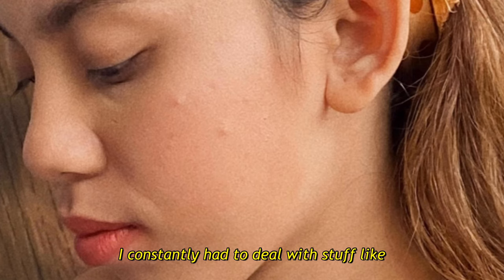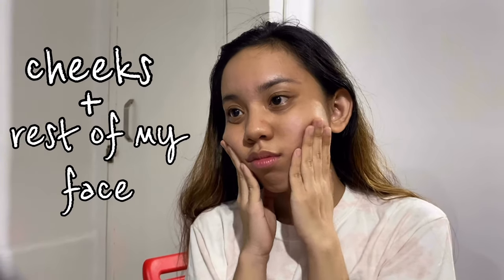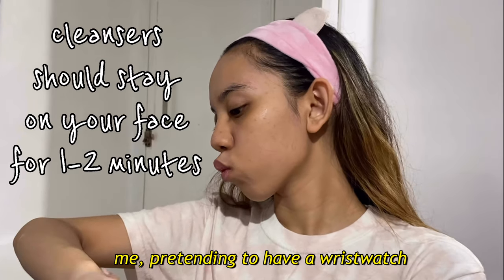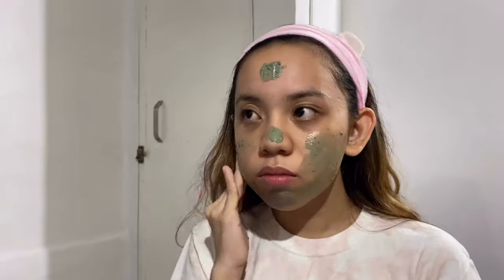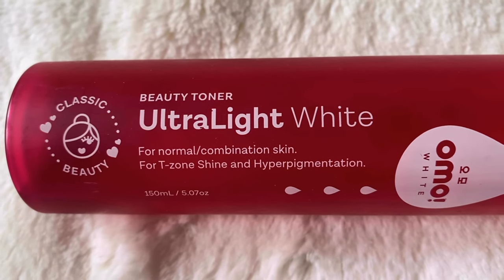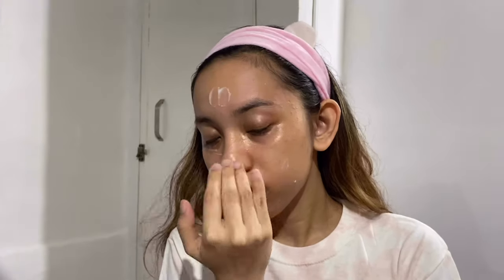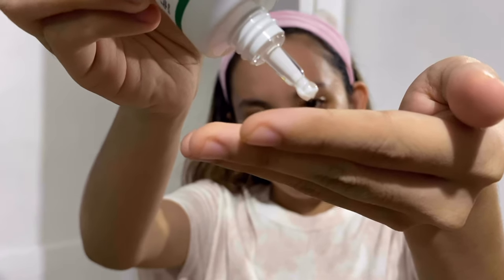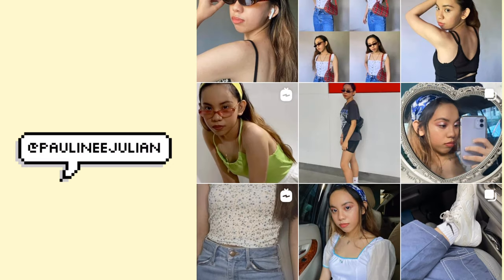morning skincare routine ft. axis-y 🌞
COP MY STUFF
Carousell - @estrellaph

!! Watch in HD; adjust volume if needed !!

☆  PRODUCTS FEATURED

☆ SONGS USED